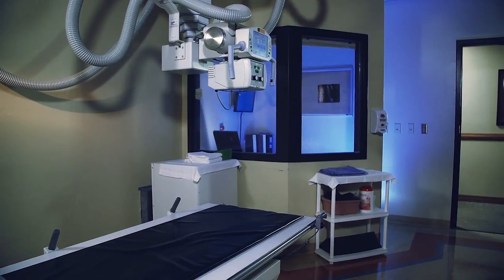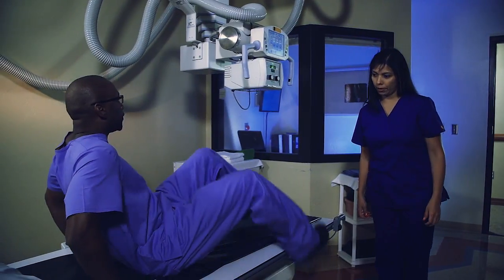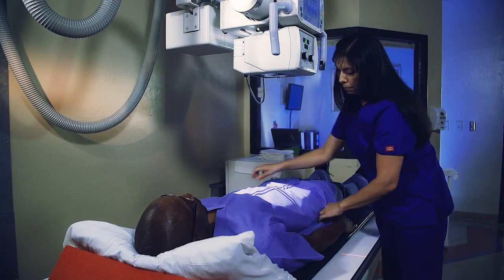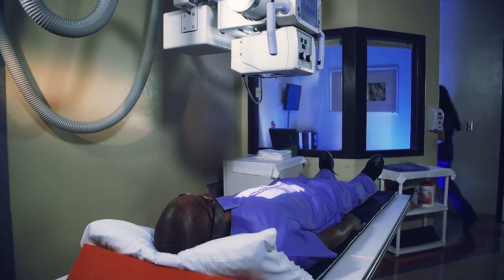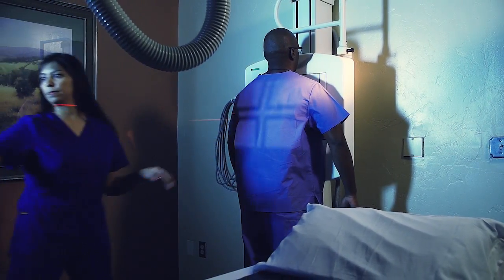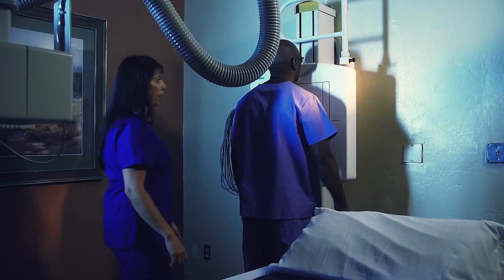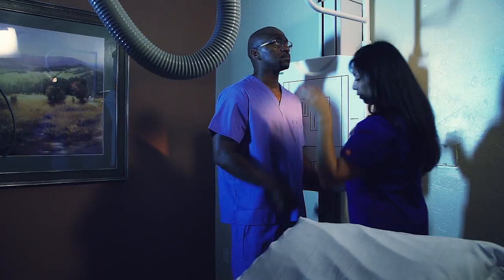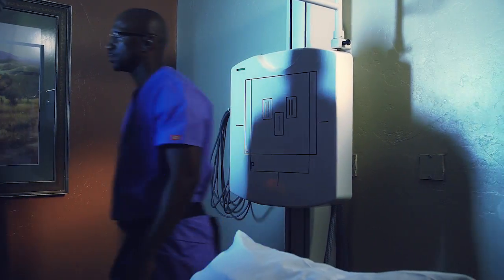X Ray: What to Expect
What to expect when getting an X-Ray.